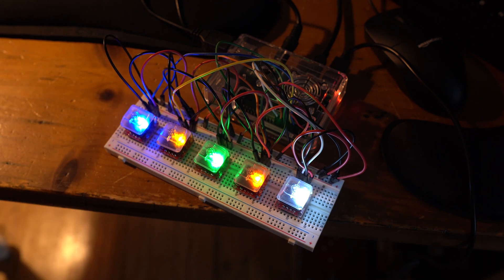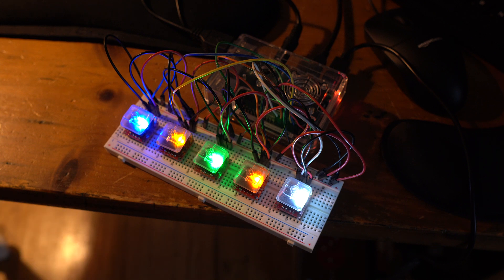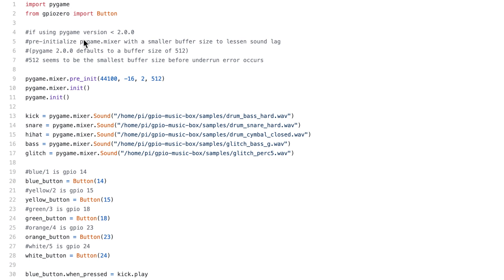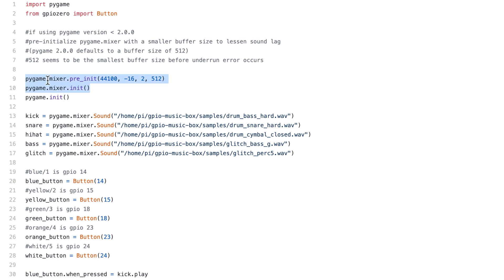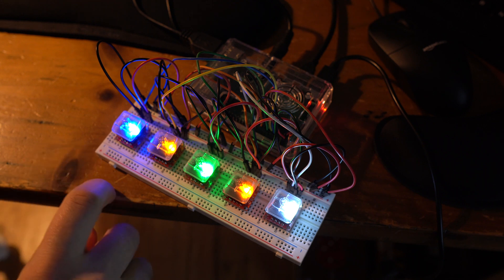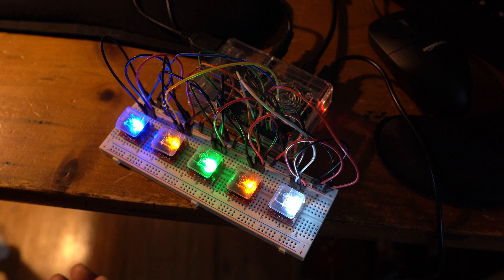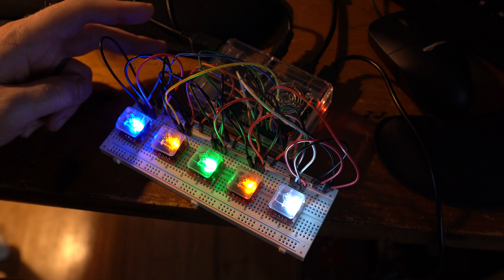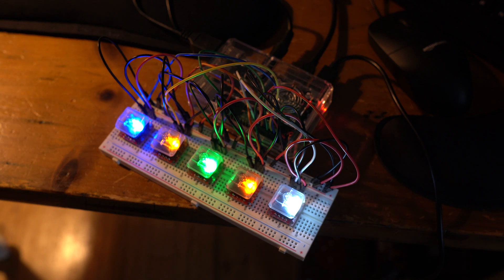Raspberry Pi GPIO Music Box | 424recording.com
In this video, I introduce the Raspberry Pi GPIO Music Box, a project I've been working on this past year. I also talk about some future expansion ideas for turning this into an open source electronic drum kit.

Equipment list for this project:
==Vilros Raspberry Pi 4 Complete Kit==

==REXQualis Electronics Component Fun Kit==

==Logitech Keyboard and Mouse==

Join us on Discord if you want to talk DAWless Recording or just want to hang out

I modified the original work to fix a problem with delay on sound playback (detailed in this video).